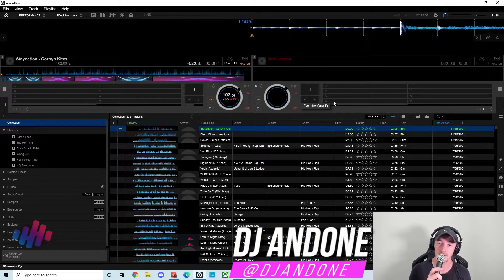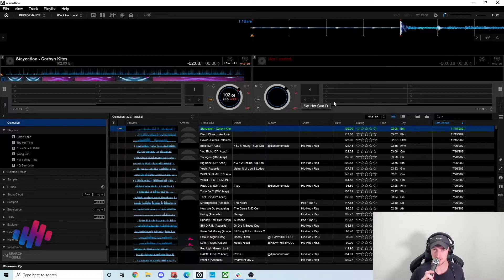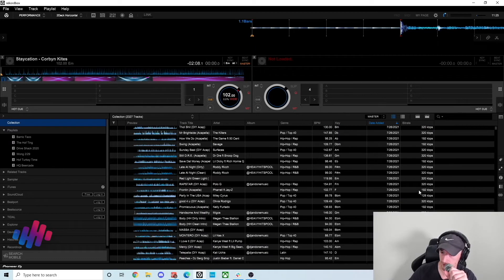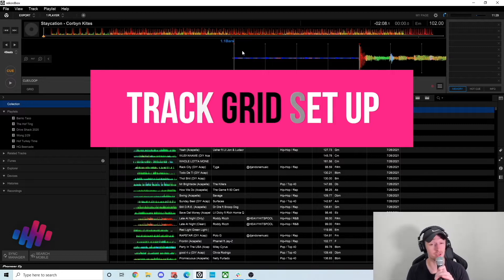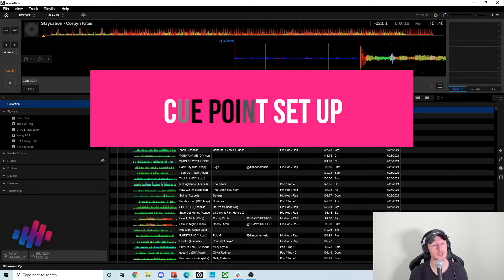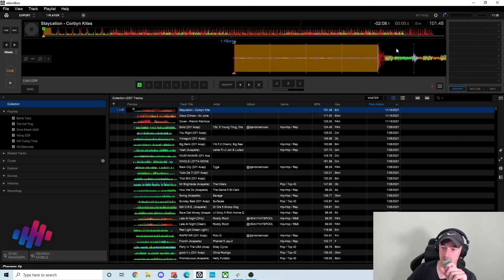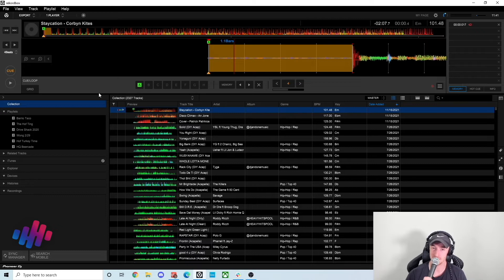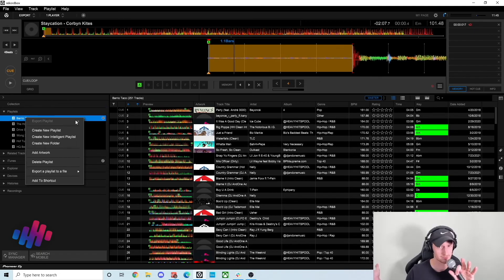How To Set Up Your First USB On Rekordbox